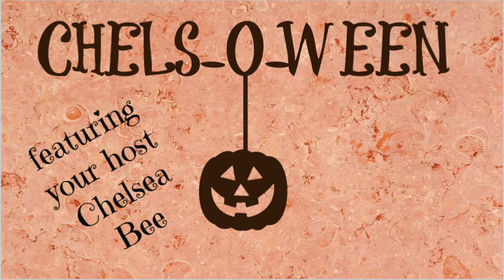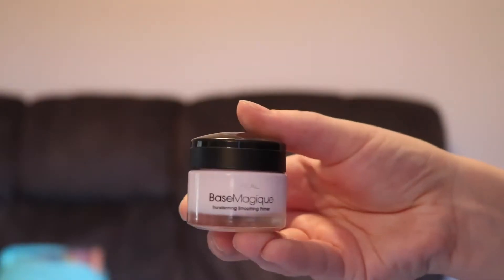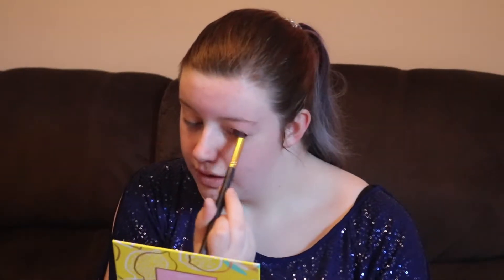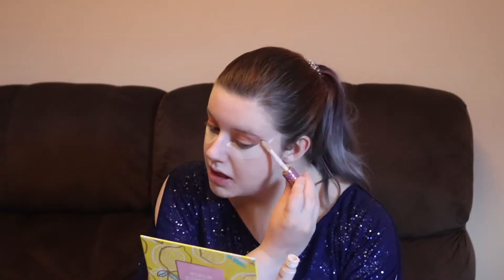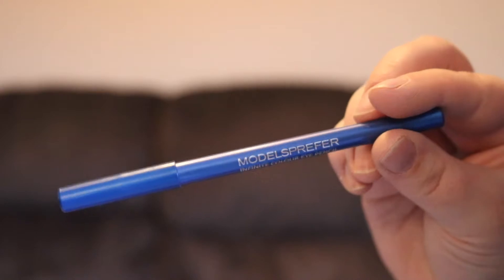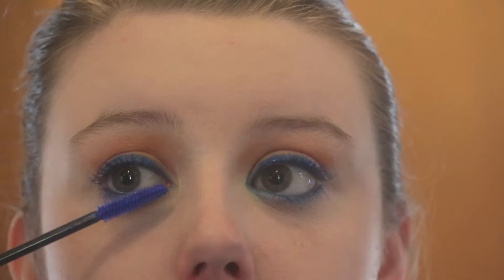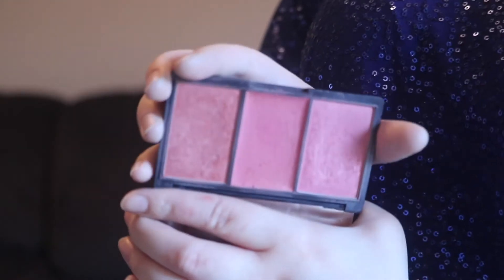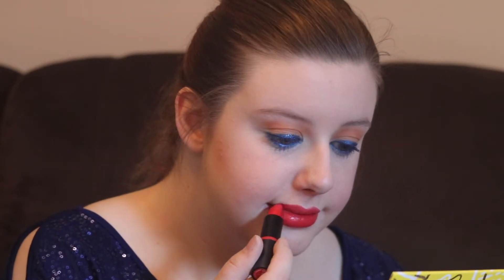EVIE 'A Disney Descendants' Transformation | Chels-O-Ween 2019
Hello everybody! Welcome back to yet another Chels-O-Ween episode! Today, I will be transforming into the fairest of them all... Evie, from Disney's Descendants! I love the Descendants franchise and really wanted to do a video dedicated to it! I hope that you enjoy it! I love you all so much!
xoxo, Chels 😁💛🐝